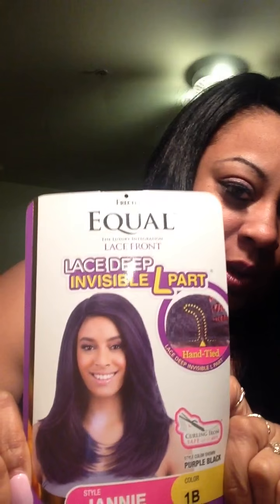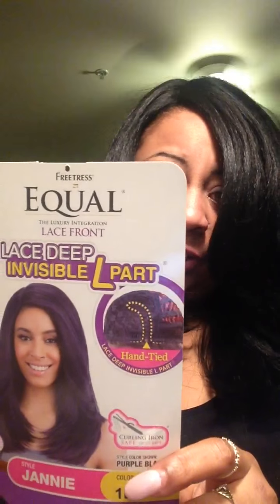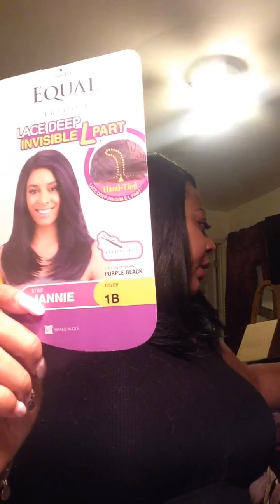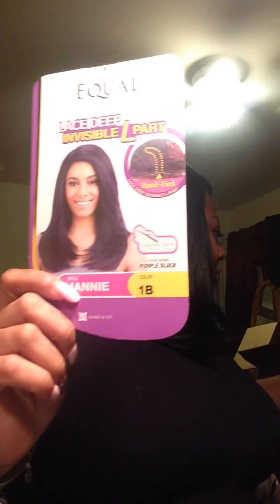Freetress equal jannie